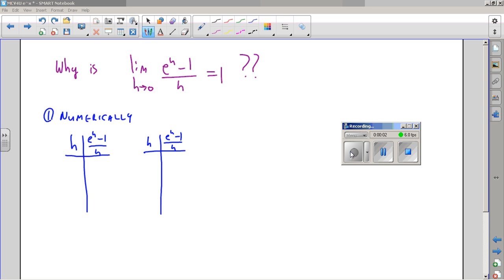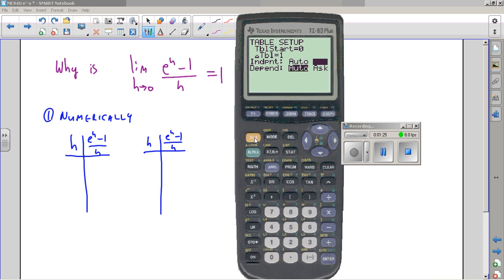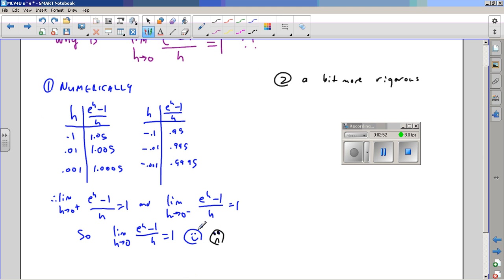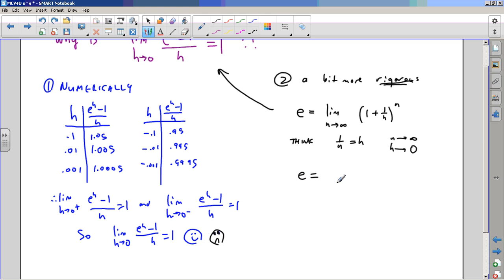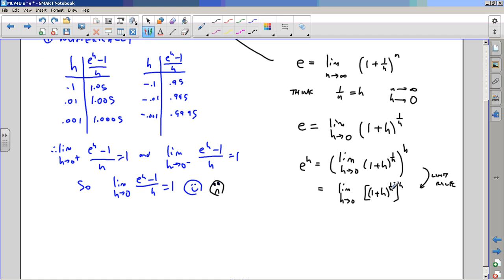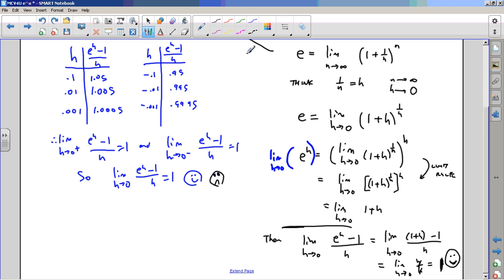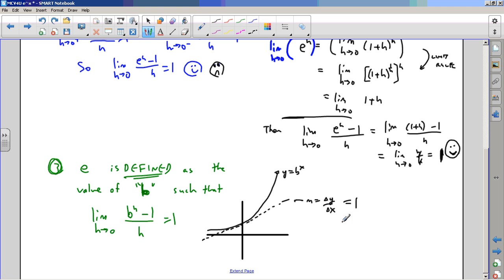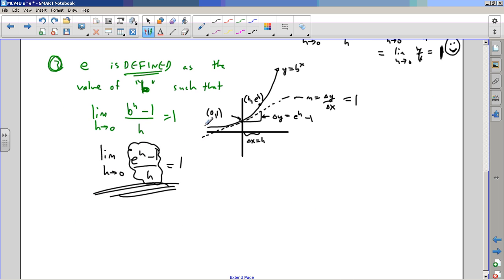MCV4U 5 2 y=e^x P2